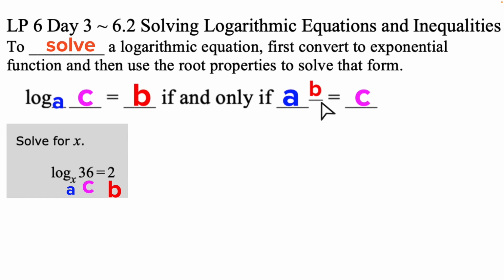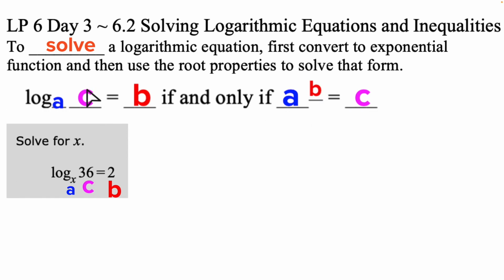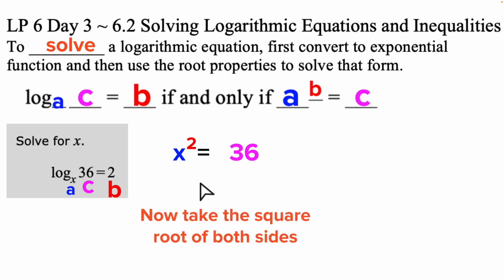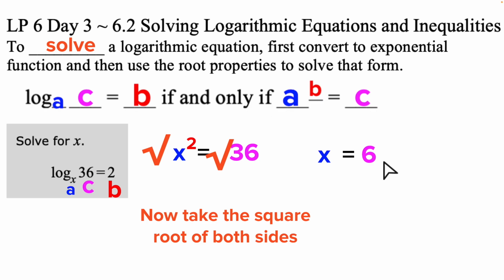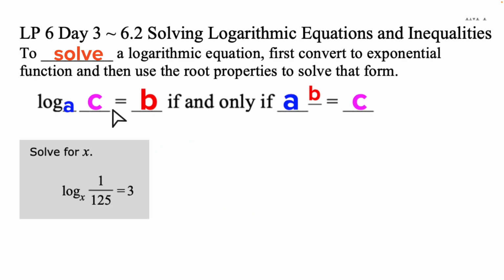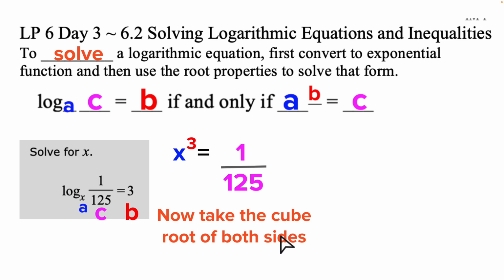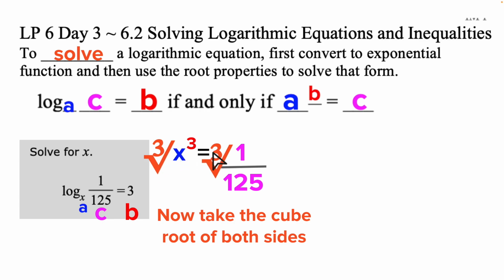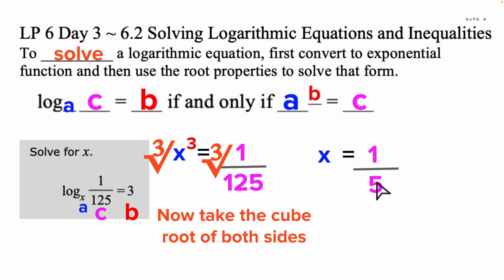Ch. 6.2 - Solving Logarithmic Equations